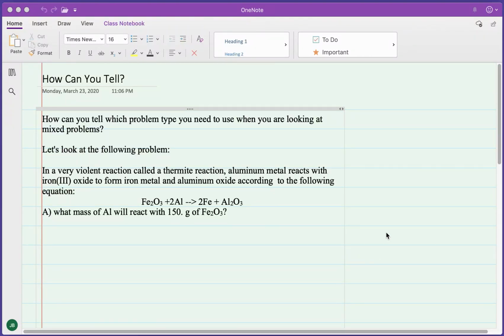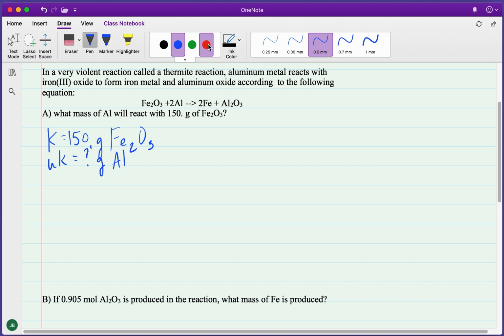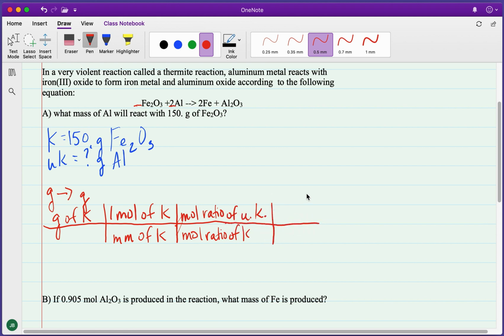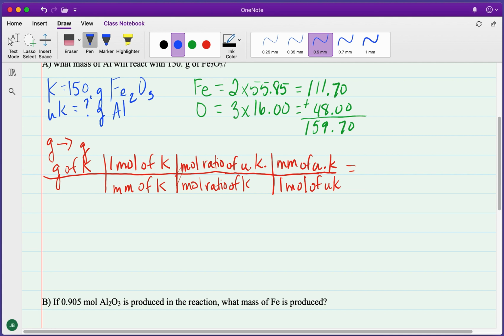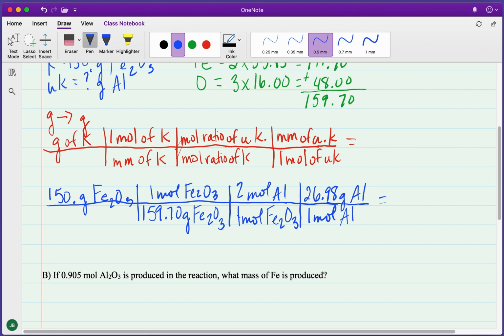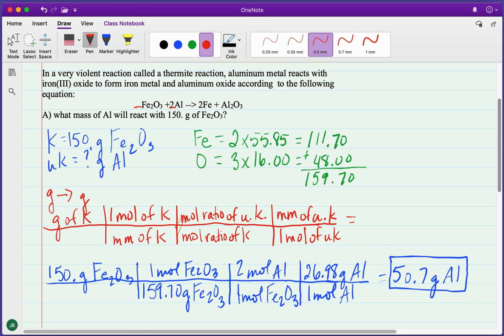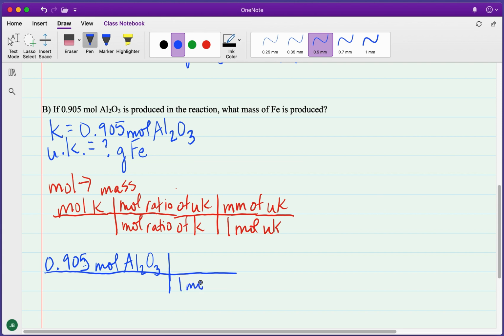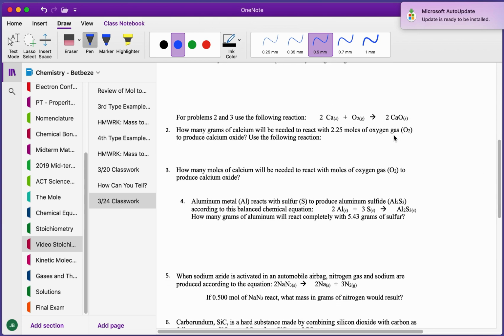mixed stoichiometry problems 3:24